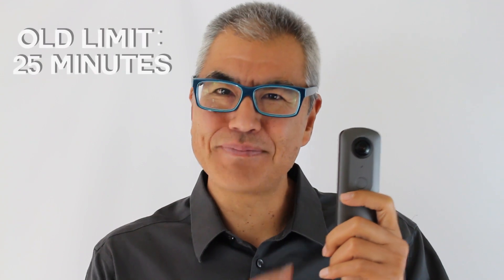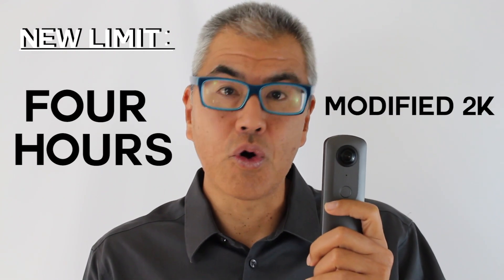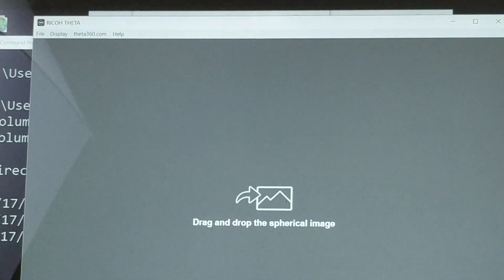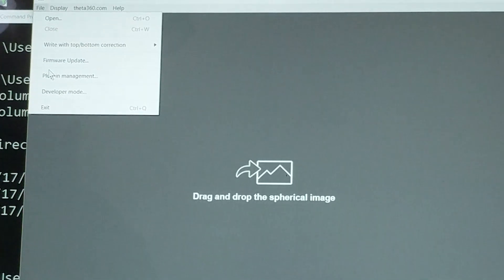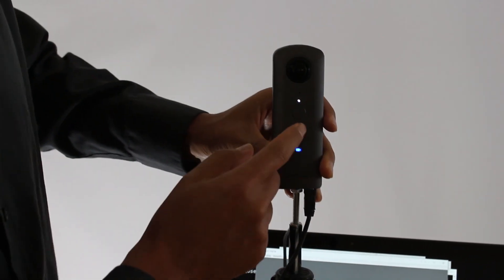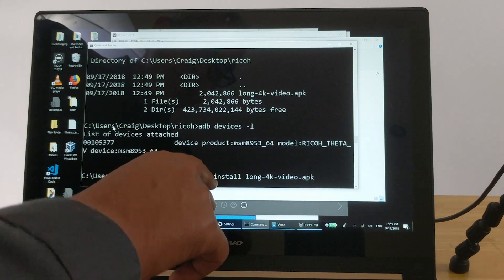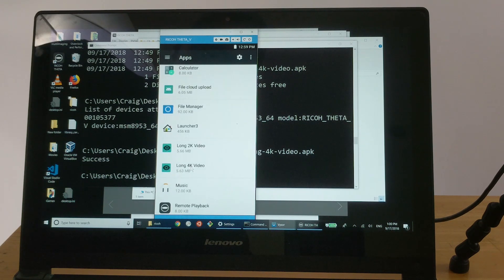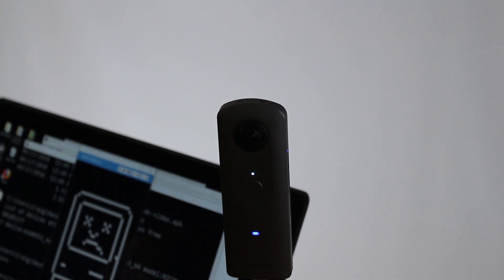RICOH THETA: How to Extend 25 Minute Video Limit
RICOH THETA: How to  Extend 25 Minute Video Limit.  Use free plug-ins to bypass the 25 minute video limit of the RICOH THETA V 4K and 2K videos.  Tested with 48 minutes of 4K video with spatial audio saved to camera. 2K 30fps with stereo audio about 1.5 hours.  In addition to full-quality videos, a special 2K surveillance mode can take more than 4 hours of video.

Additional Information, including how to get the plug-ins, how to install the plug-ins, and post-production techniques:

RICOH THETA V product page on Amazon

theta360.guide is an independent community and information site focused on RICOH THETA developers. It is free and open for anyone to use.